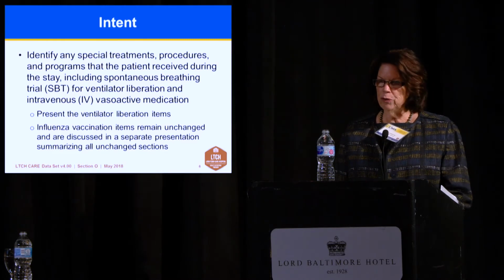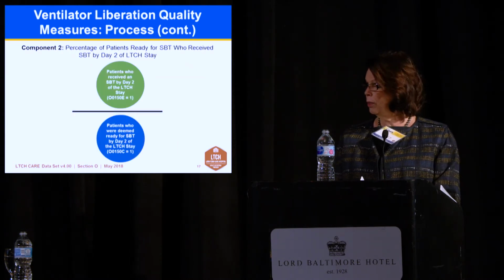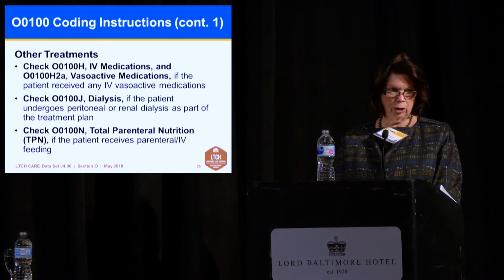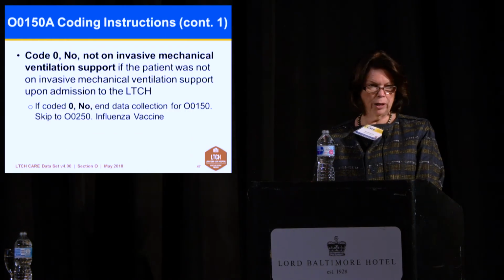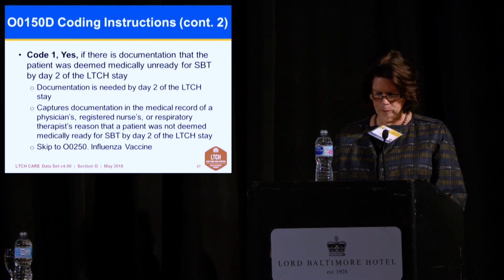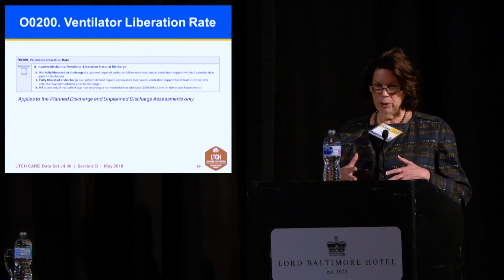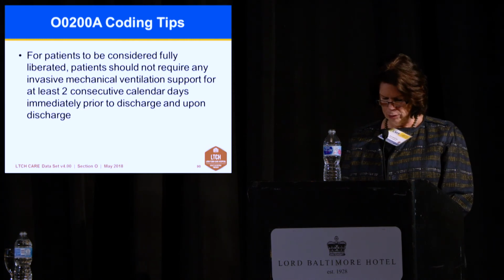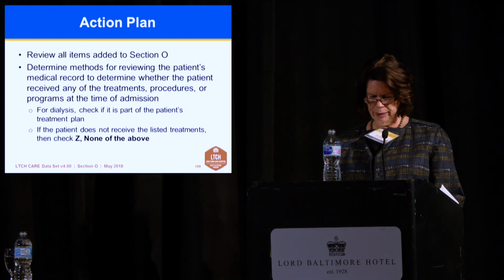Section O: Special Treatments, Procedures, and Programs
This video from the May 2018 Long-Term Care Hospital (LTCH) Quality Reporting Program (QRP) Provider Training  held May 8 and 9, 2018, focuses on how to complete new items on the LTCH CARE Data Set v4.00 associated with Section O: Special Treatments, Procedures, and Programs  (including items related to Ventilator Liberation).